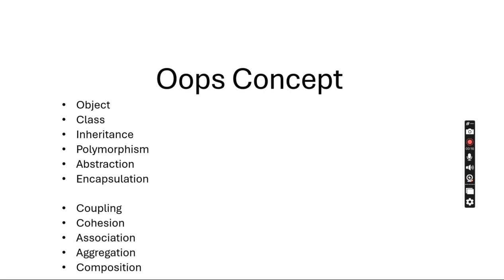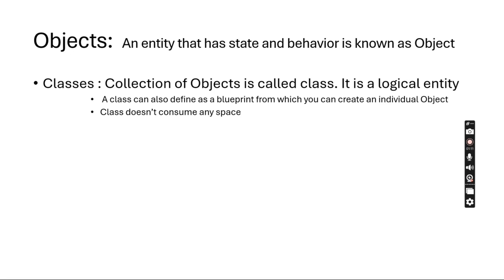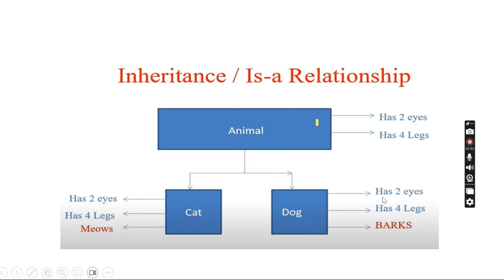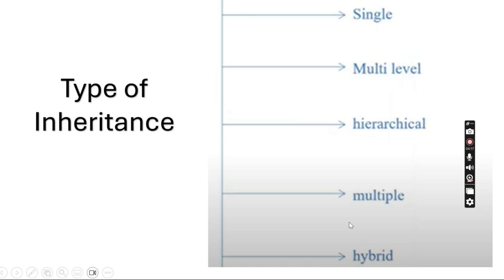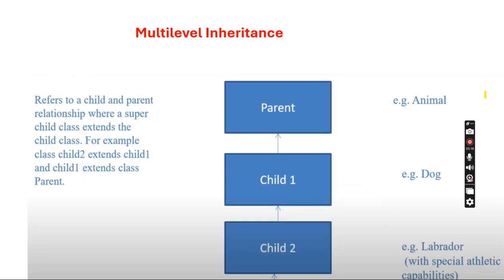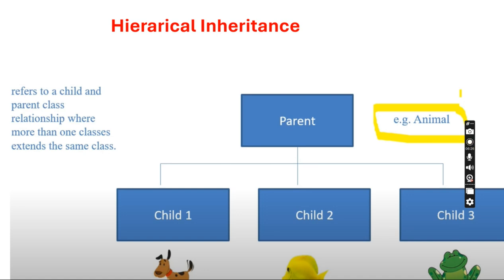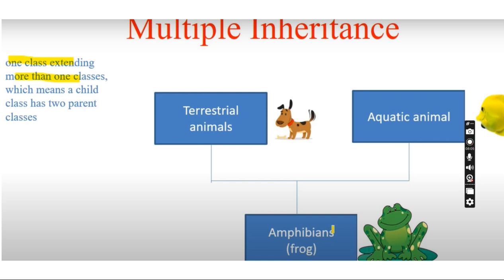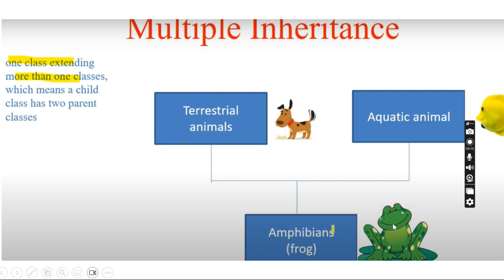Inheritance and Types of Inheritance -Theory Part-1